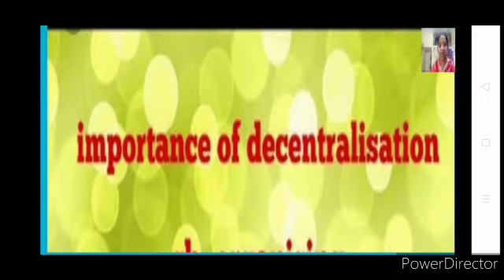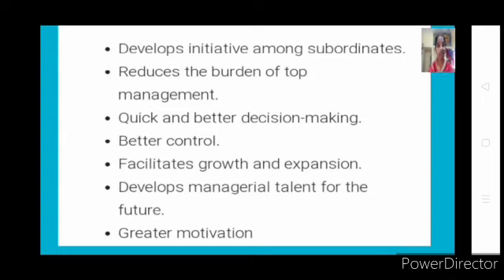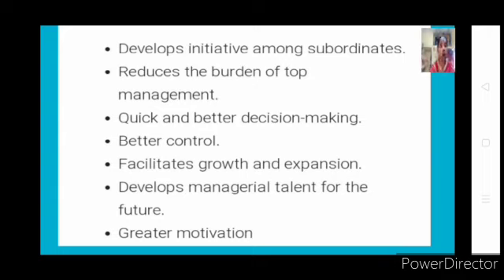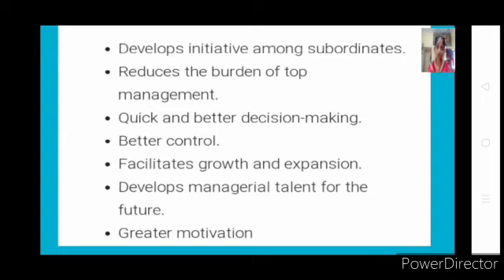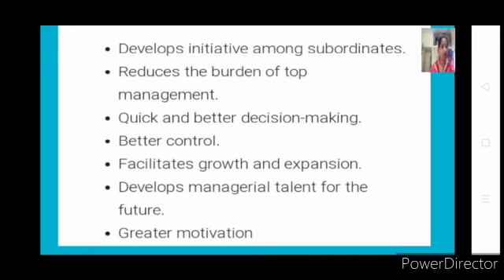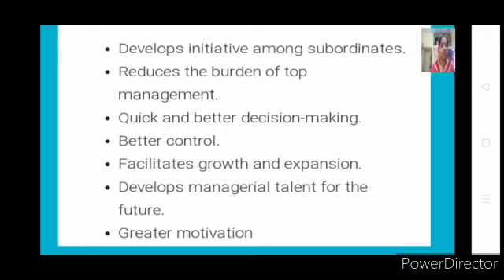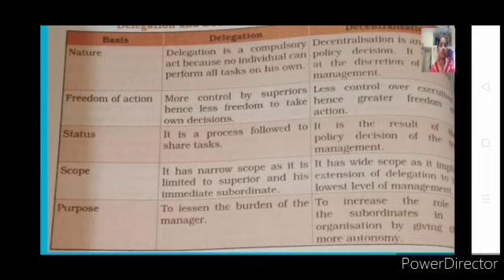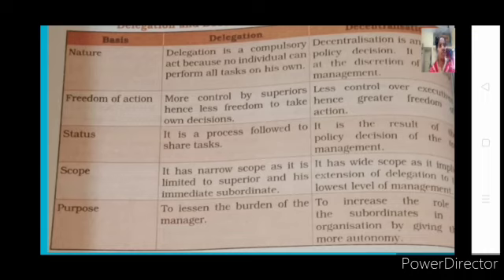B/S CLASS -XII, CHAPTER-05, PART-09, IMPORTANCE OF DECENTRALIZATION.LECTURED BY :SMT.ANGEL STELLA.